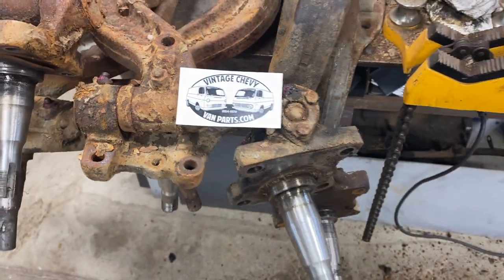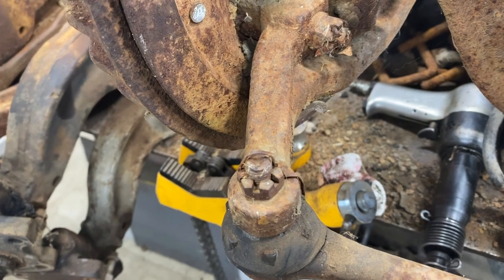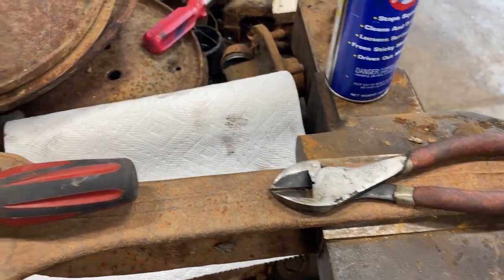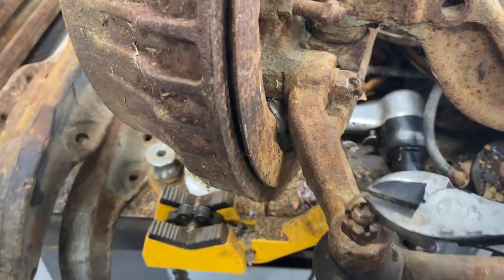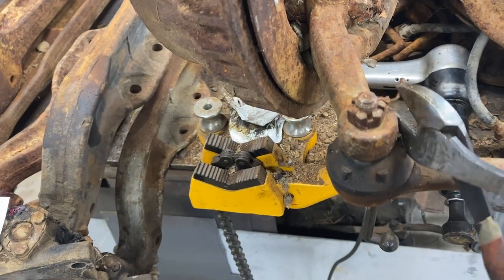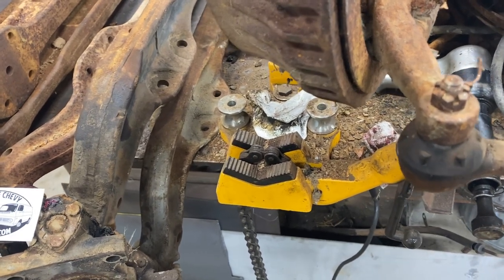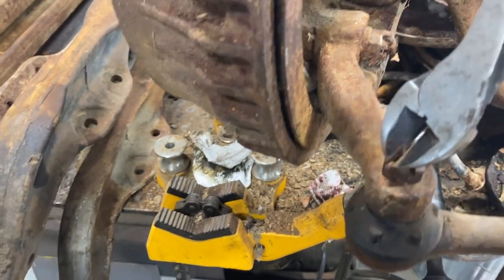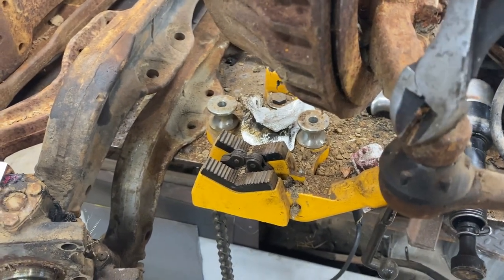Cotter Key Removal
My preferred method of removing cotter keys using a pair of side cutters.